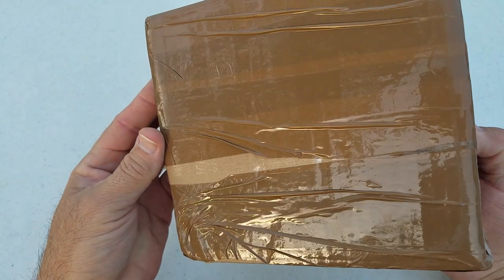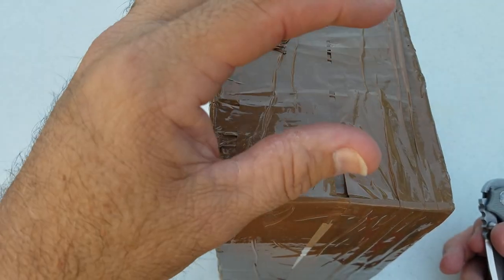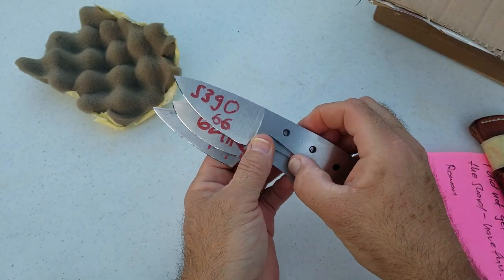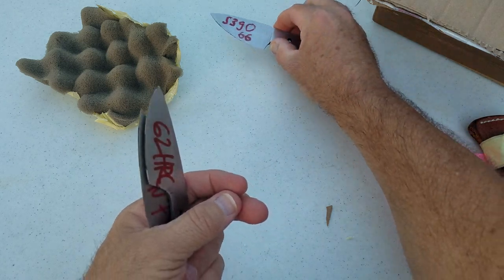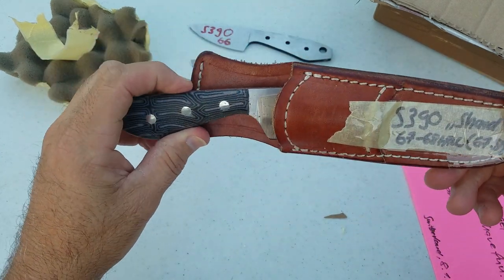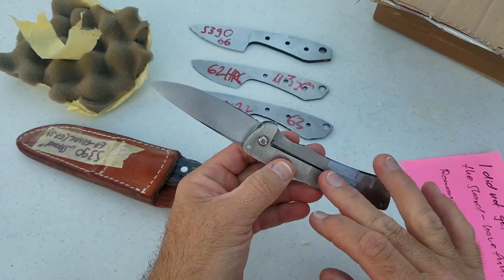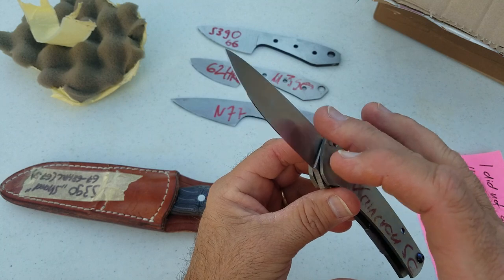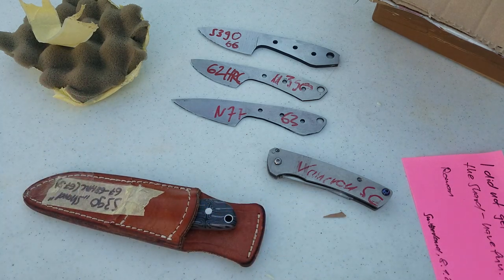Test knives from Roman Kknives_Switzerland, S390, Vancron Superclean, Nitrobe 77 and M390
5 test knives from Kknives_Switzerland, S390 with 2 different heat treats, Vancron Superclean, Nitrobe 77 and 62 hrc M390. I'm excited to get these to test, I'll be doing different edge finishes and compare how each does. Huge thanks to Toman for making this happen, I appreciate all you do. If you are on Instagram please check out Roman's page, lots of good info there.